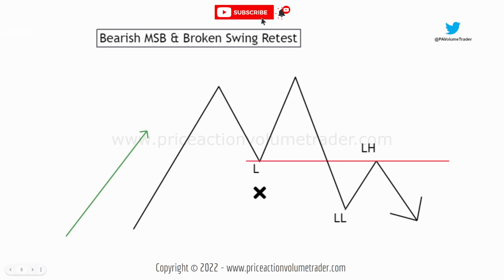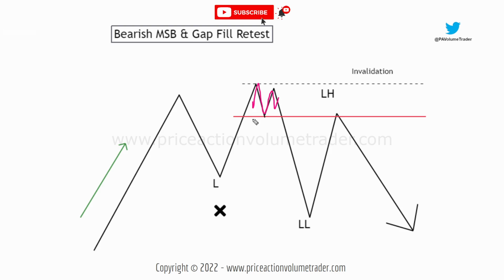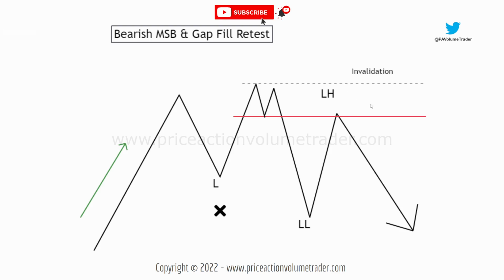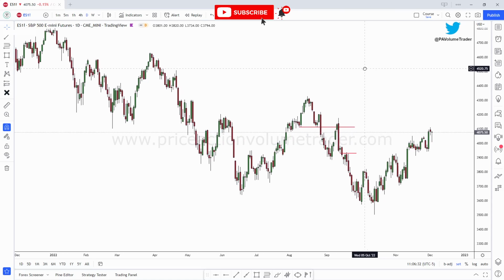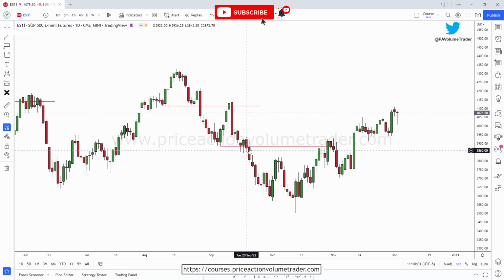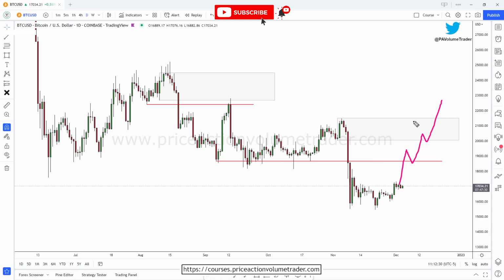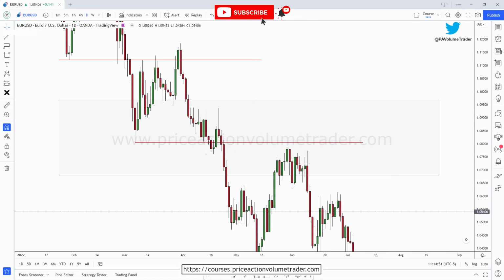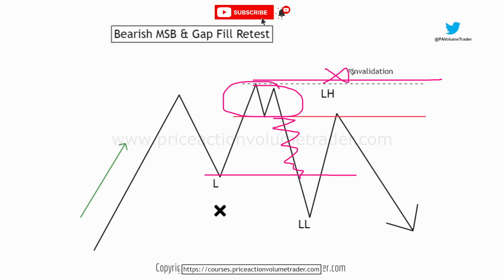Market Structure Mini Course - Bearish Market Structure Break Entries (3/5)